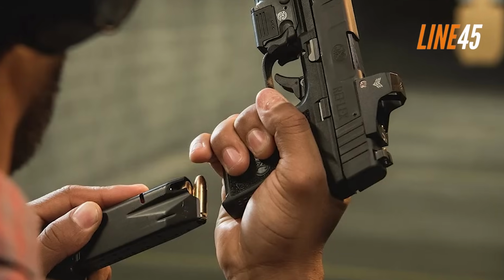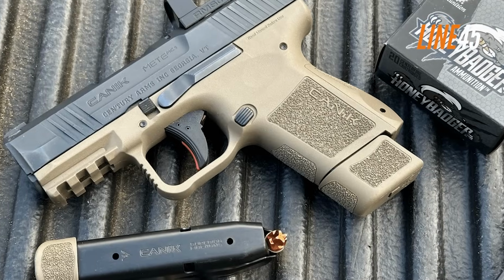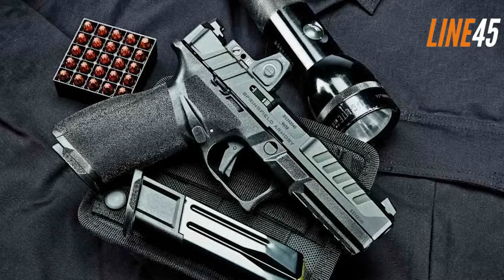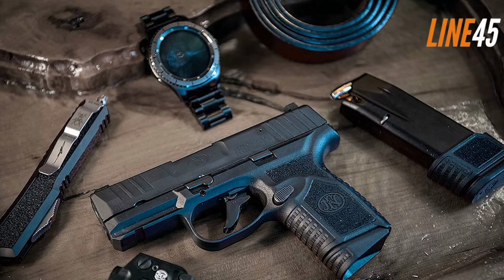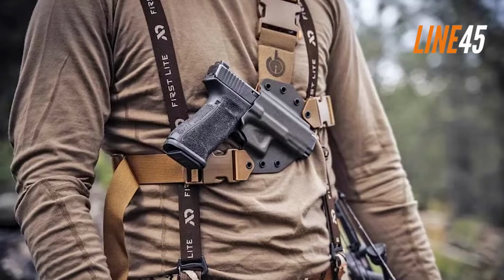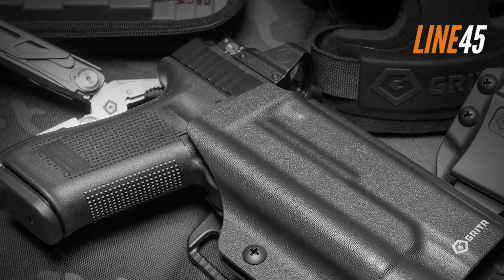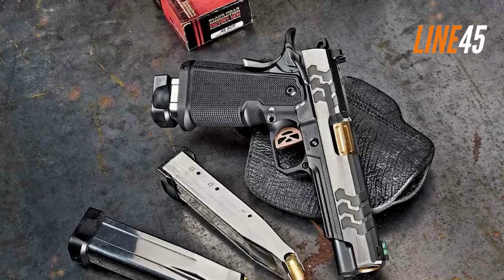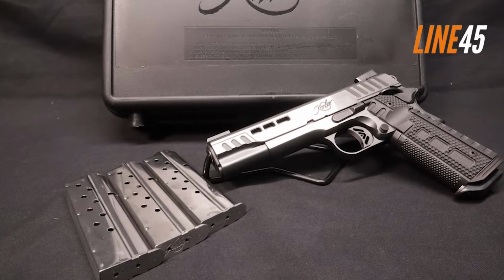Here Are Might The Only 5 New Pistols Worth Buying This 2025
Let me be blunt with you. Some of these 2025 pistols getting hyped online wouldn't last a weekend at my range, let alone a real-world scenario. I've test-fired damn near everything new this year, and most of 'em felt like the same plastic shell dressed in different marketing--but these right here, they've earned a permanent spot in my safe.

What's up, everyone? Today, I'm cutting through the noise to give you the real pistols of 2025 that actually shoot straight, stay reliable, and don't choke when the heat is on.